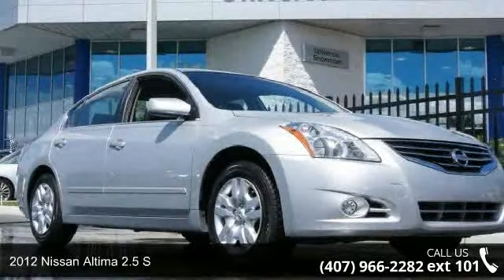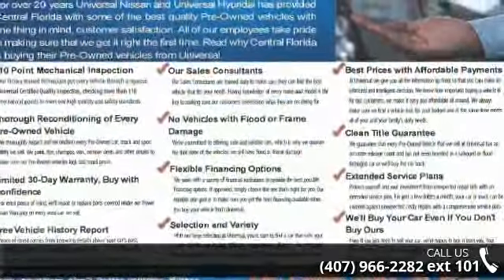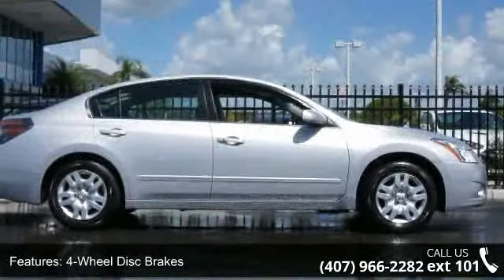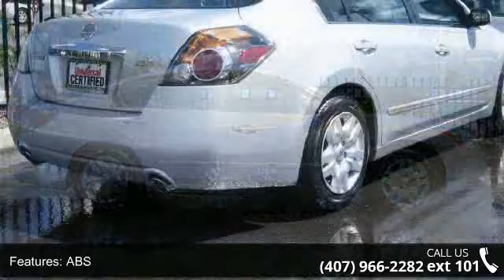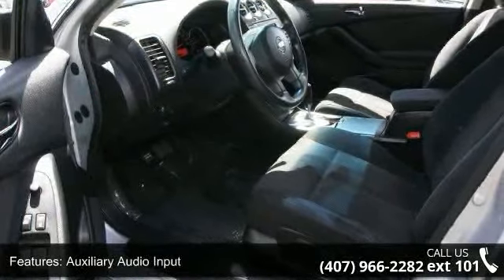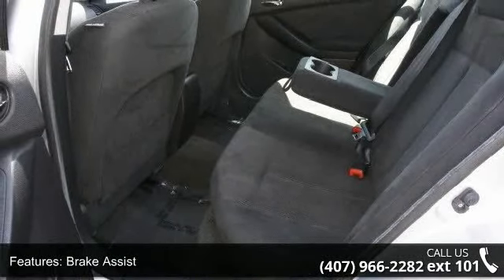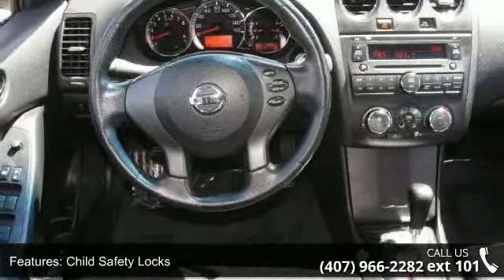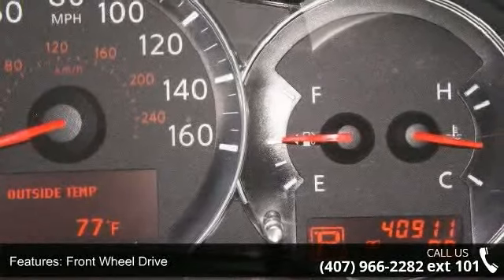2012 Nissan Altima 2.5 S - Universal Nissan - Orlando, FL...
2012 Nissan Altima 2.5 S Condition: Used Mileage: 40911 Exterior Color: Silver Doors: 4 Stock: #214157 Cylinders: 4